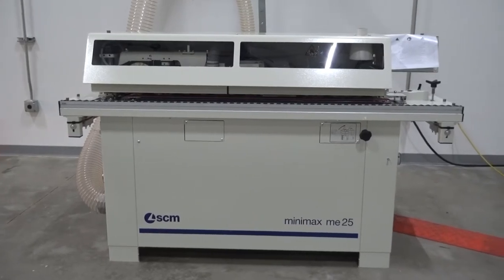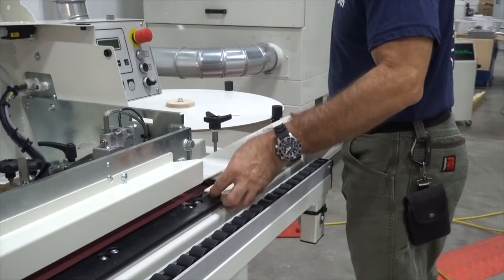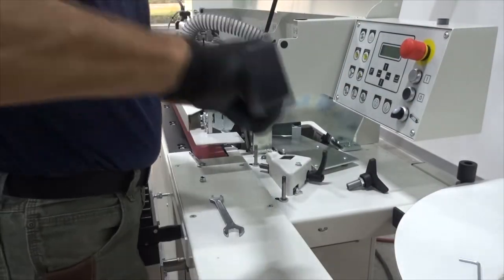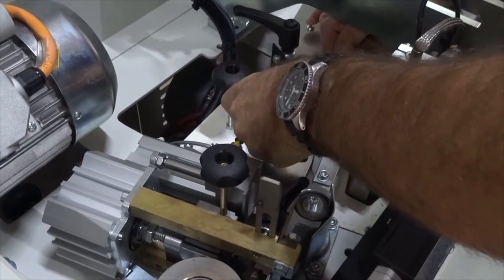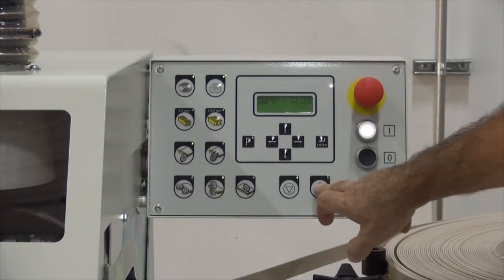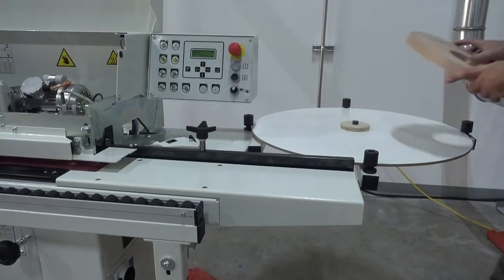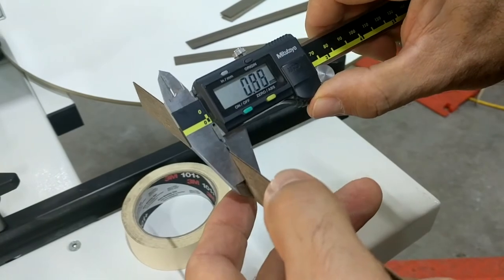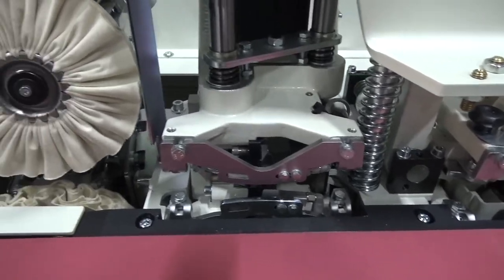Minimax ME 25 Edgebander Installation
Initial install, setup and testing of this edgebander, a small shop workhorse.